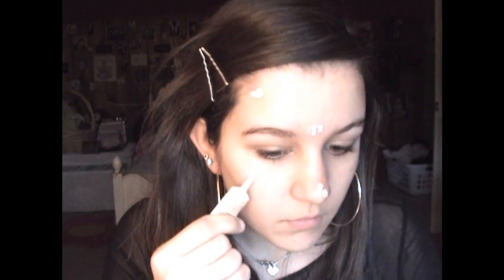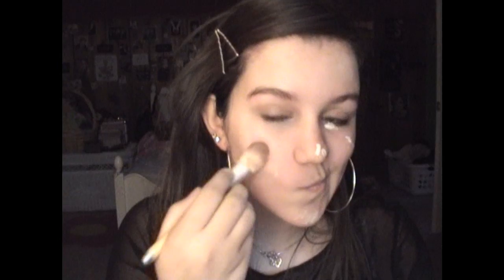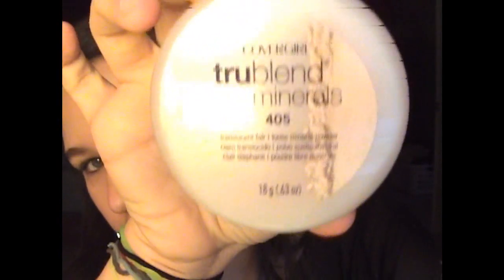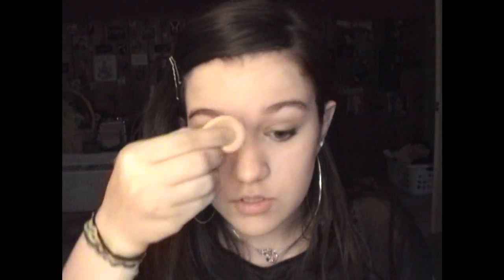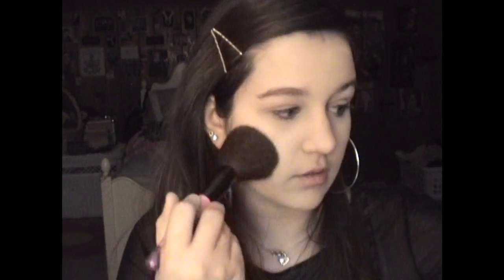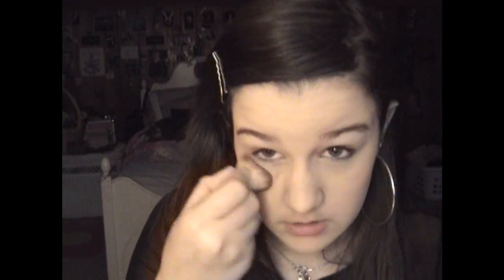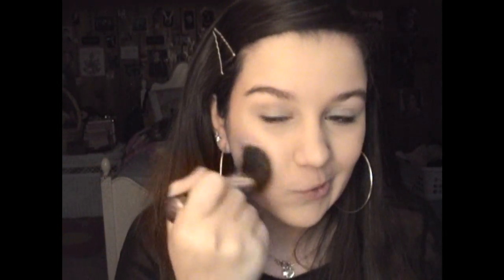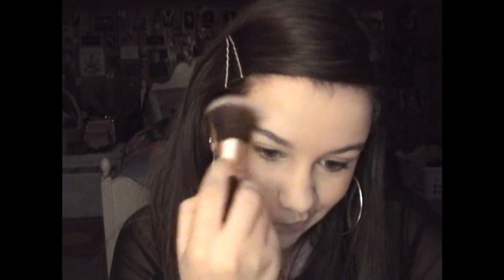foundation routine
*i bought everything blablah blah *  this was requested by   Maddiemoo091 yeaup